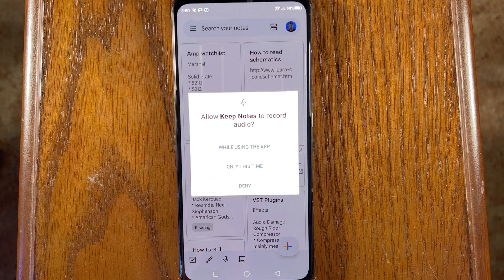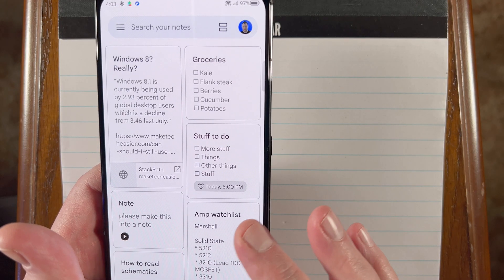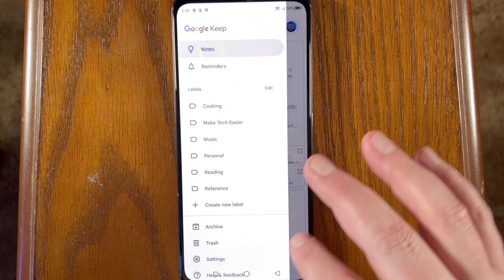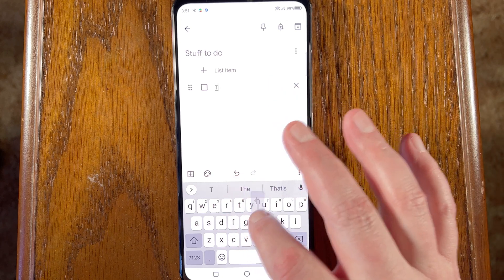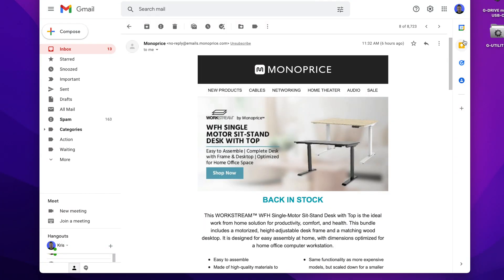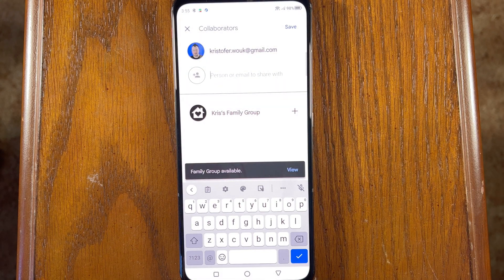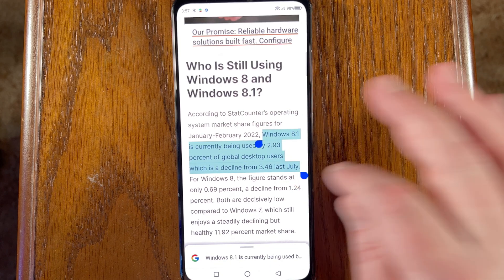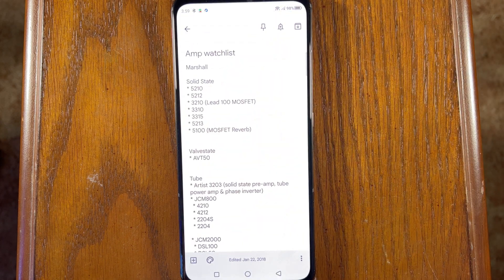10 of the Best Google Keep Tips You Need to Know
Google Keep tends to be overlooked, but it's a powerful app. We've got 10 tips to show you just how useful the app is.